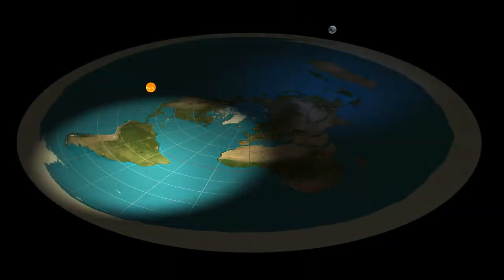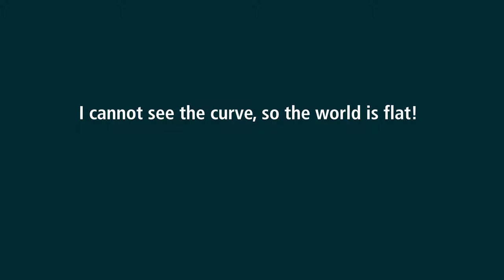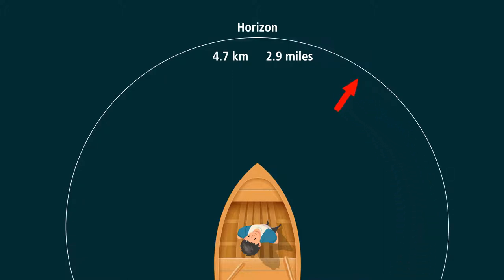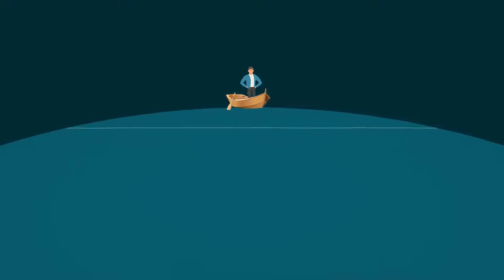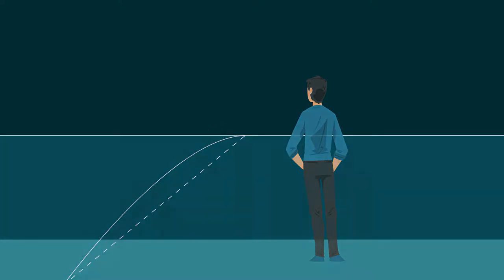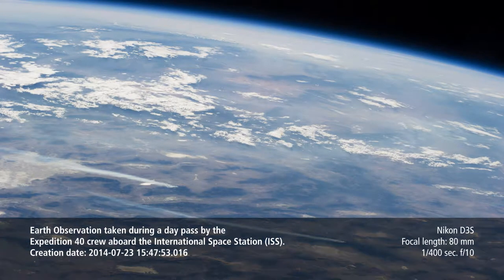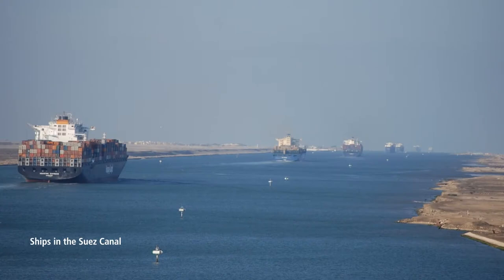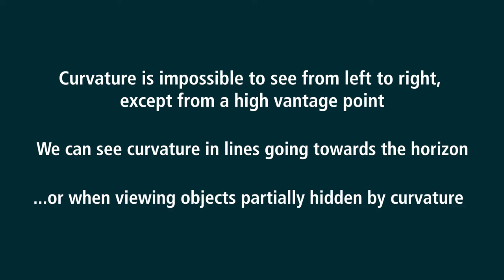Flat Earth Misconceptions 2 - Curvature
The Flat Earth model is based on an azimuthal equidistant projection map, centred on the North Pole. This is of course a distortion of everything we know about our surroundings. To defend their pancake world, they have this one argument stated repeatedly. It is however an argument easily disproved.

Kindly narrated by my friend Alfred, who lives somewhere in my computer.

Link to original film of Lake Lake Pontchartrain Causeway by Soundly